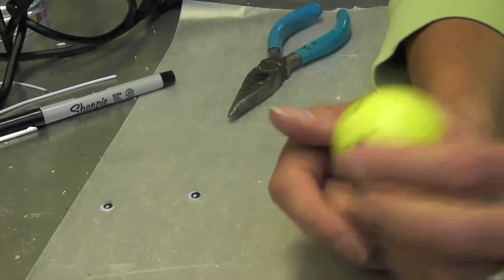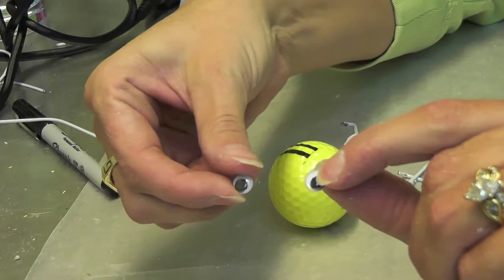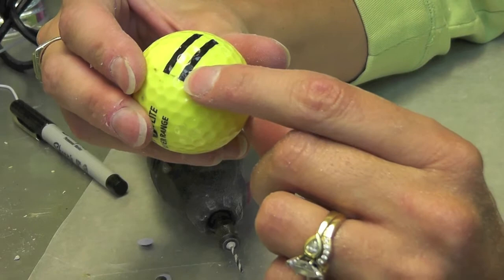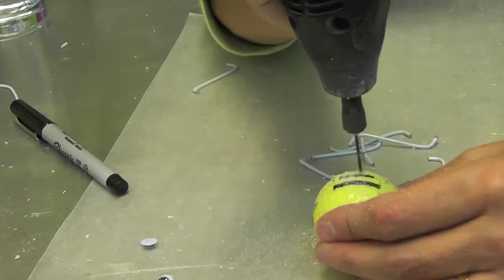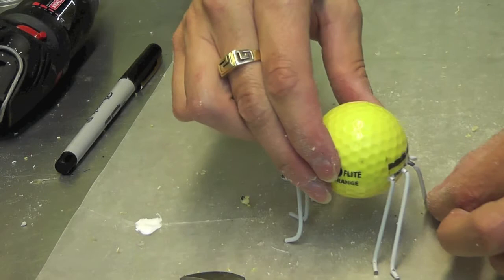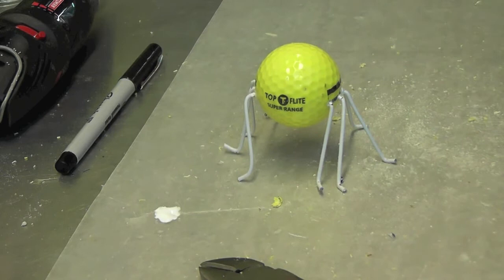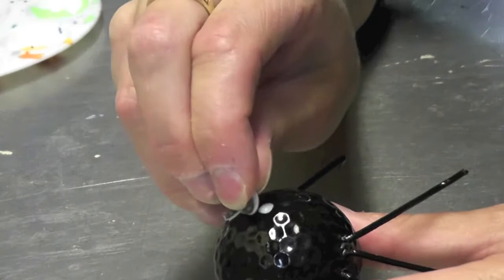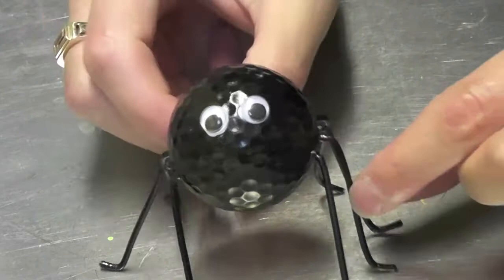HALLOWEEN GOLF BALL SPIDER CRAFT TUTORIAL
Fun craft to decorate for Halloween.  Spiders are spooky and kinda cute!